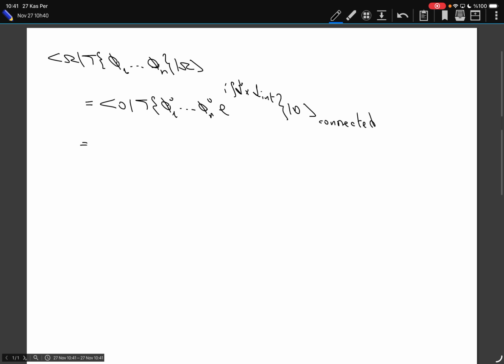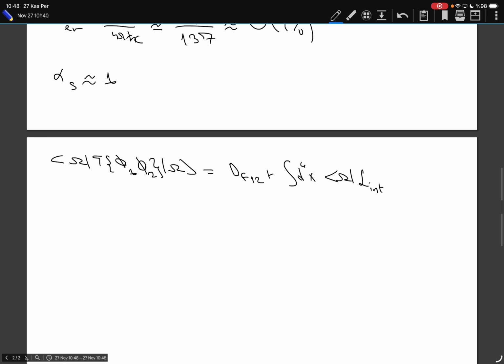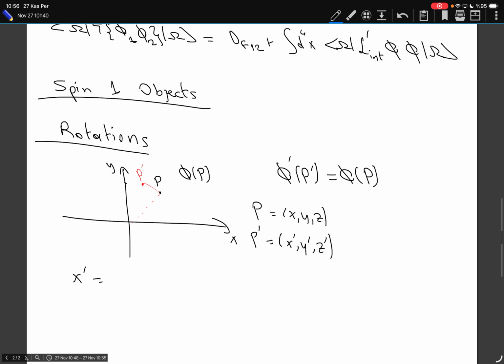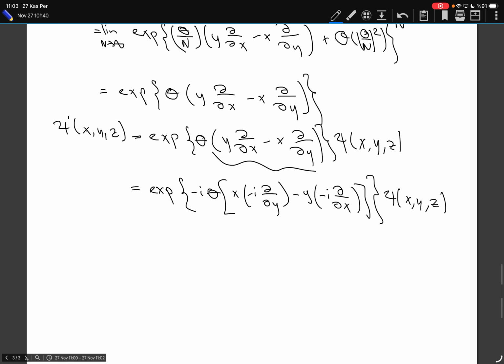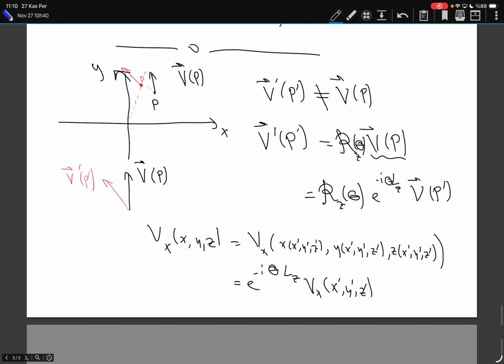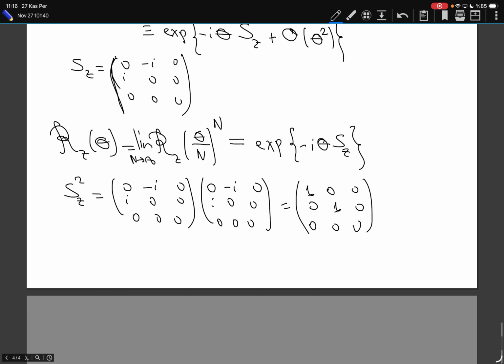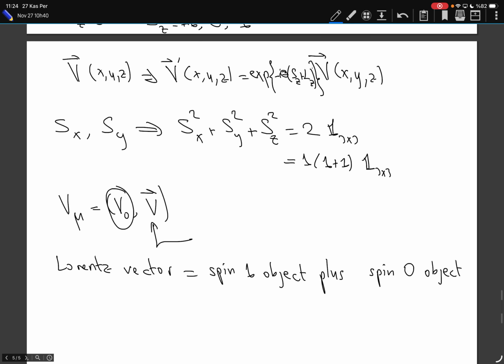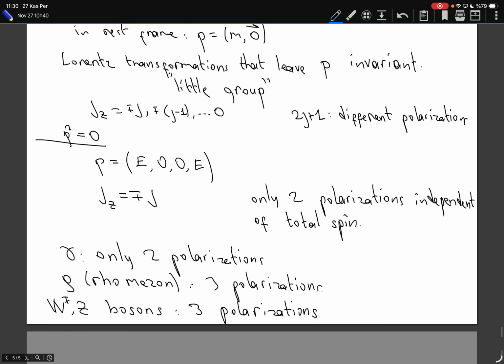20251_Phys541_Week8_Day2_Hour1